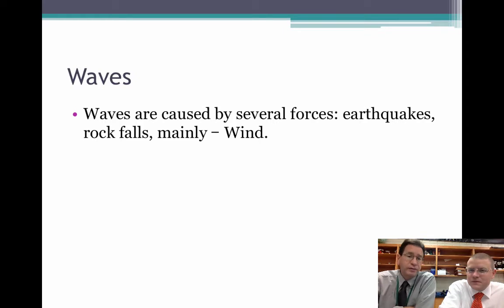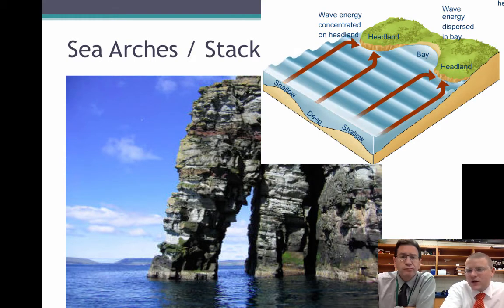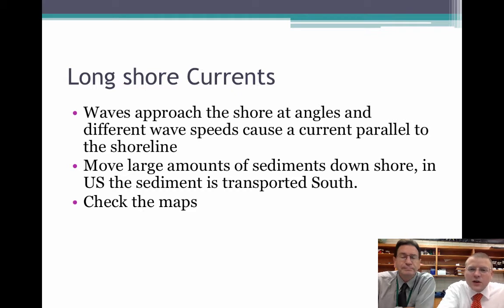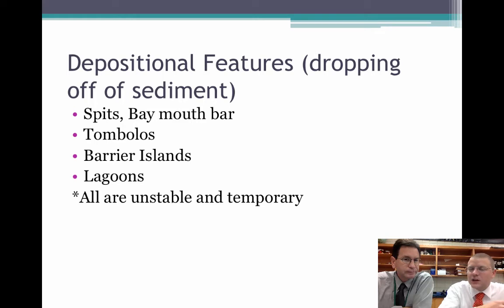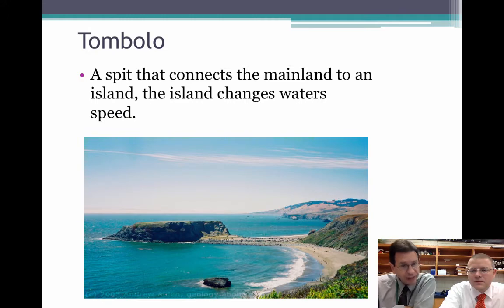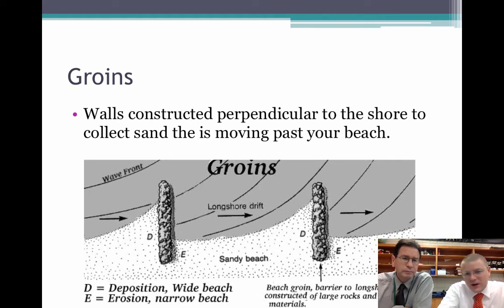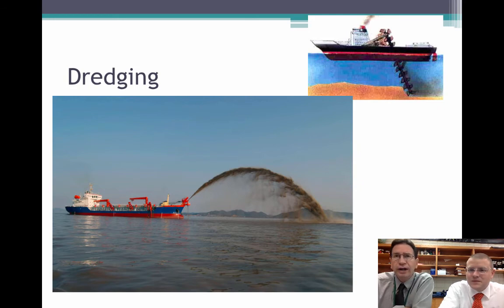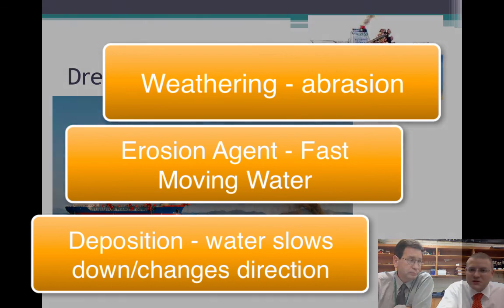4.3 Shoreline W-E-D